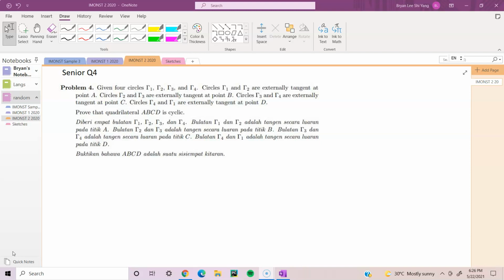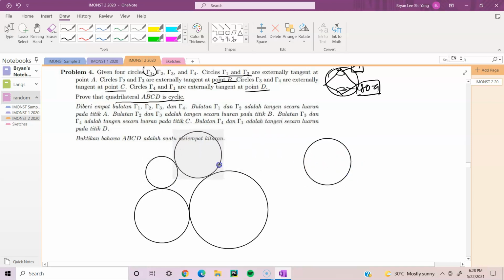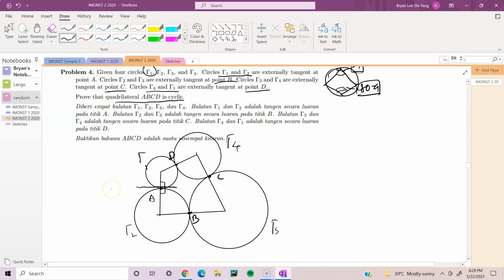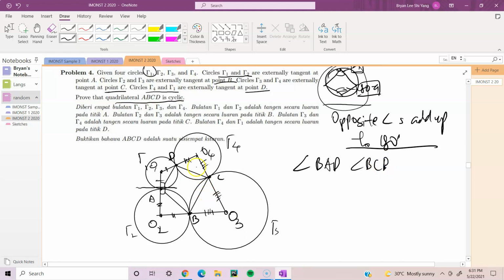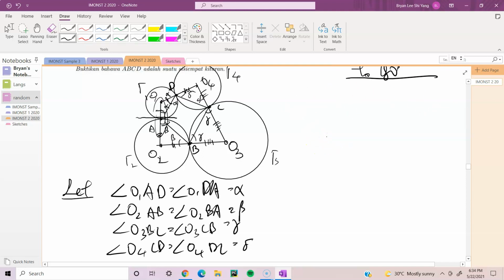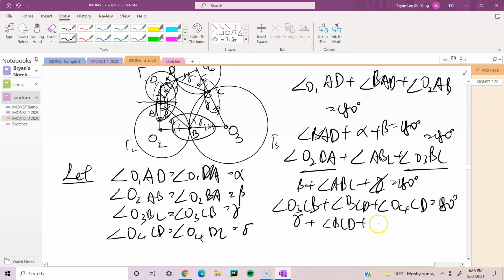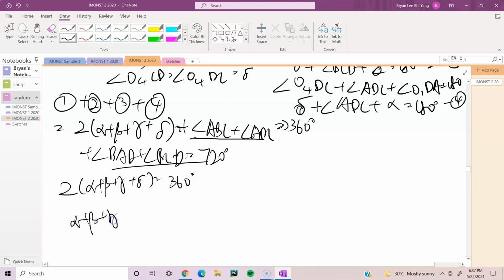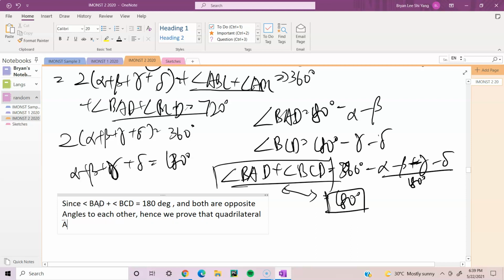IMONST 2020 Round 2| Senior #4